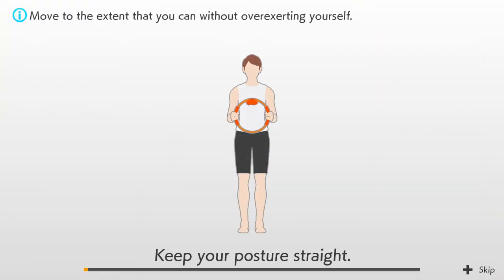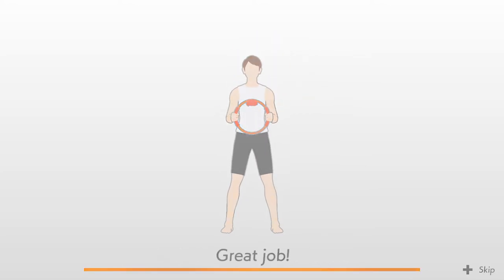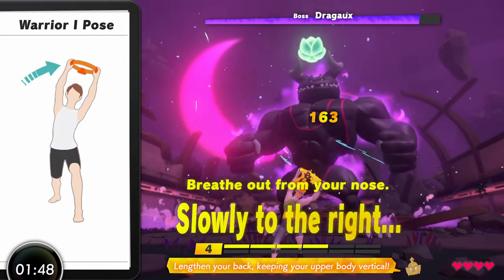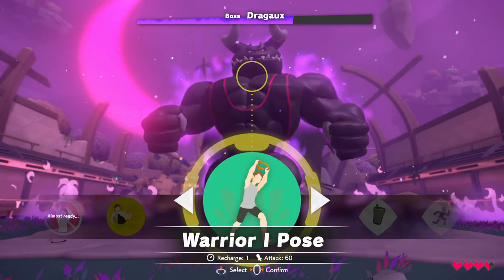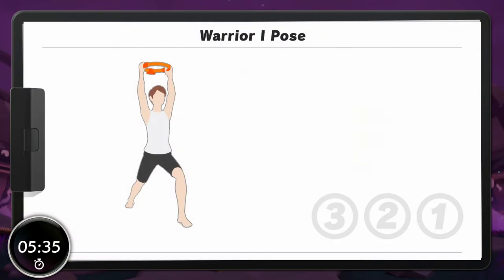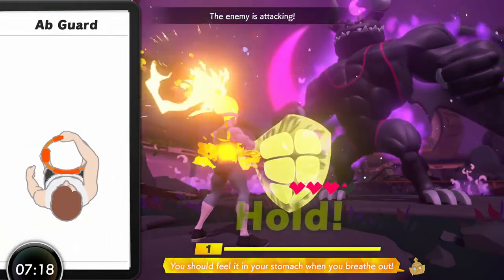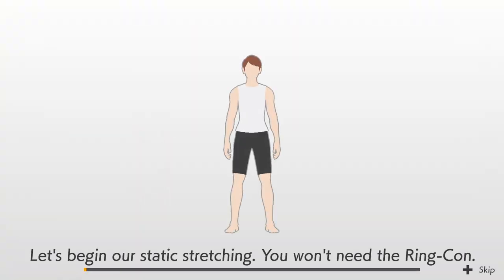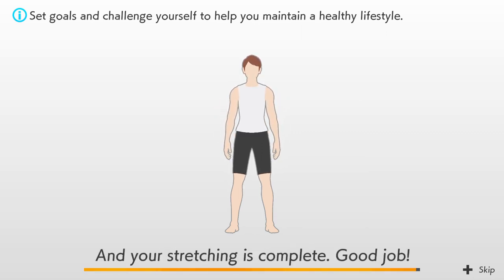Ring Fit Adventure (Switch) - 07 - World 3, Part 3/3 (Playthrough Complete)